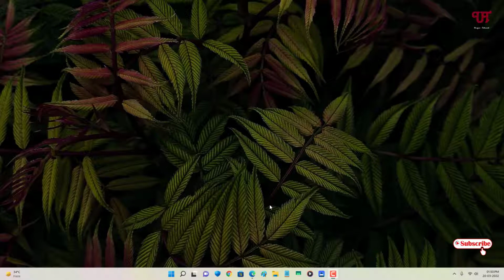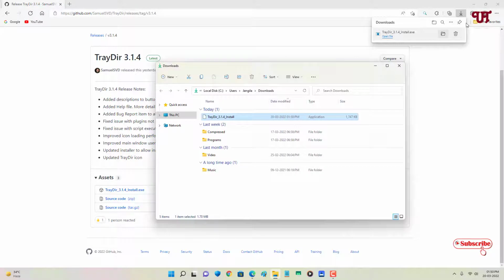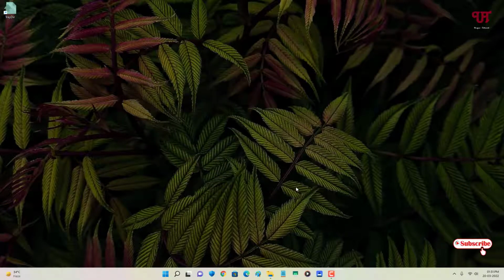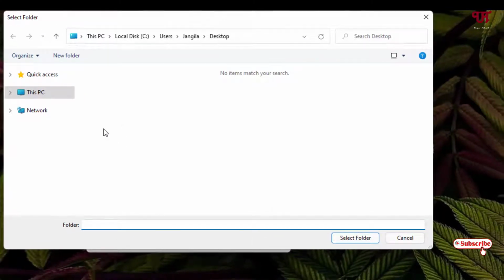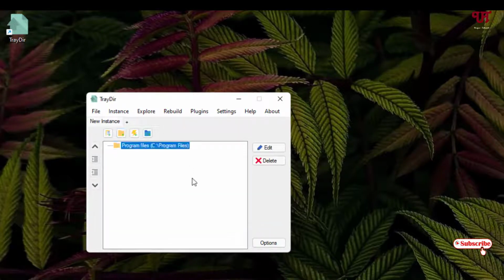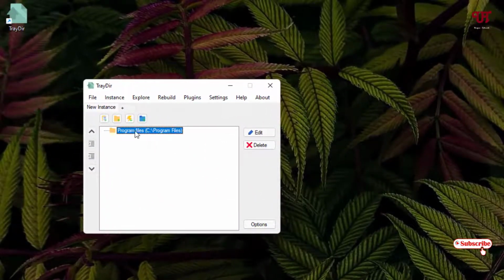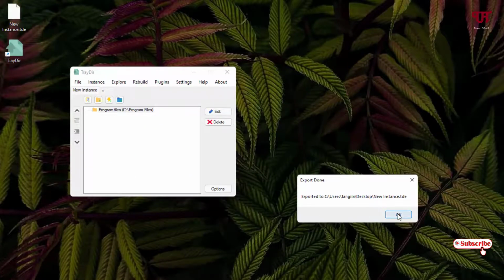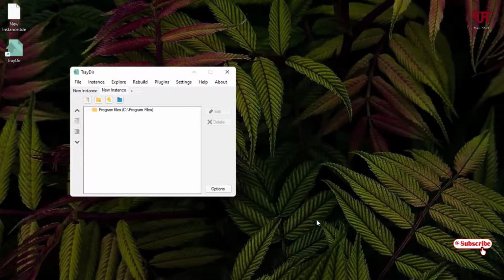How to access any Folders or Subfolders directly from the Taskbar in Windows Computer ?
This video tutorial is all about How to access any Folders or Subfolders directly from the Taskbar in Windows Computer.